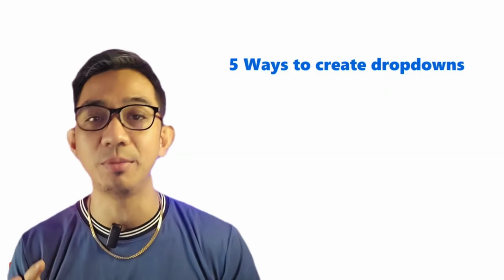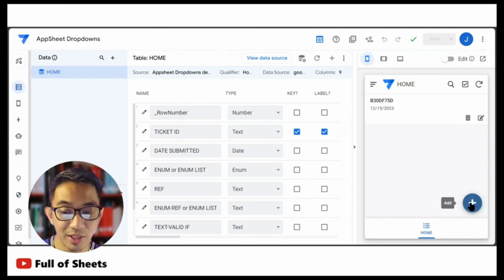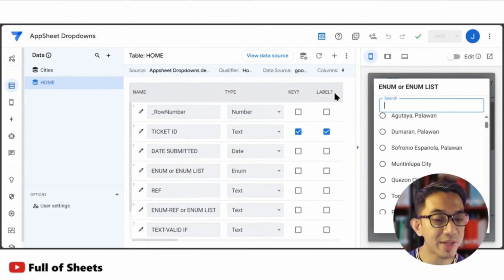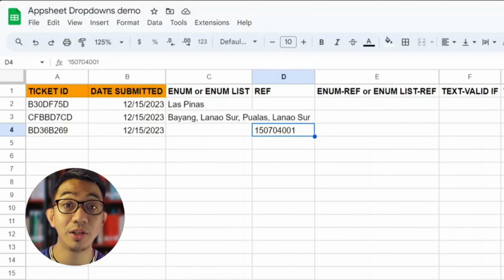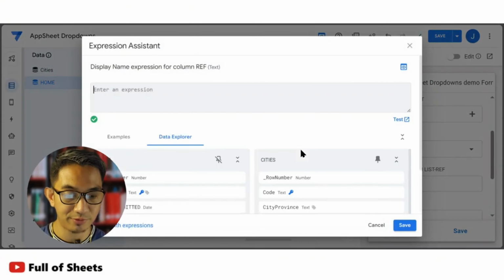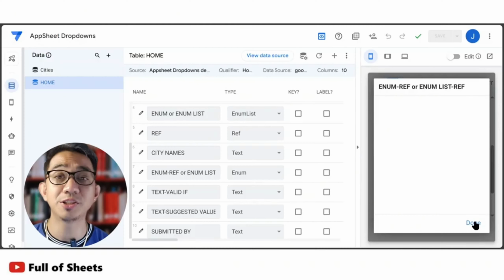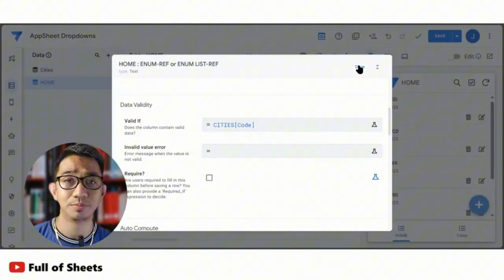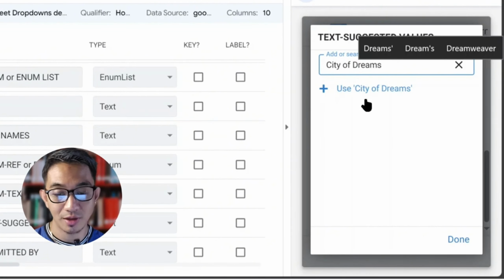Top 5 Ways to Make Dropdown Lists in AppSheet 2024 | Best 5 Methods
What is the best way to create a dropdown list in your AppSheet apps?  When should you use an Enum, and when should you use a Ref?
This video will show you how these different methods differ and how they may be the same.

(Thanks for your suppport. 🙏)

Video Chapters:
00:00 Intro to Dropdown list boxes in AppSheet

00:59 Method 1: Adding Enum or Enum List option values
02:02 Allowing other values for Enum or Enum List columns
02:33 Auto-complete other vakye for Enum or Enum List columns
03:16 Get Enum  value options from another sheet or table
04:43 Applying the same value options setup for Enum List

05:33 Method 2: Using Ref columns for dropdown lists
06:50 Save the Label value of a Ref column to the underlying Google Sheet
07:07 Using Dereference in column app formula to get Ref's Label value
08:53 Ref column's "Is a part of" toggle settings

09:51 Method 3: Using Enum-Ref and Enum List-Ref combinations to create dropdown lists
12:20 Enum-Ref + Valid If vs Text + Valid If combinations

12:53 Method 4: Using Text + Valid If combination to create dropdowns

13:37 Method 5: Use Text + Suggested Values combination to create dropdowns

15:09 What will be the next level of dropdown boxes?